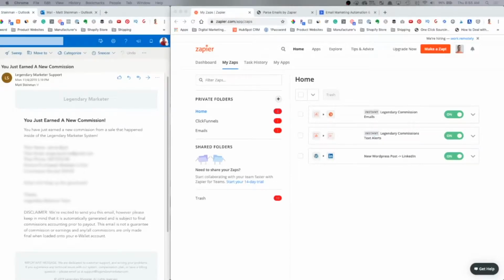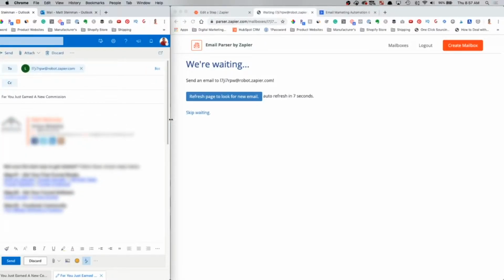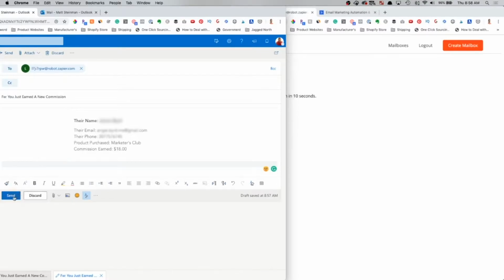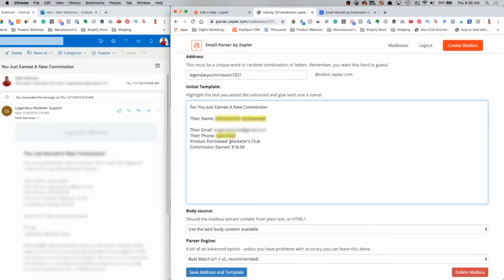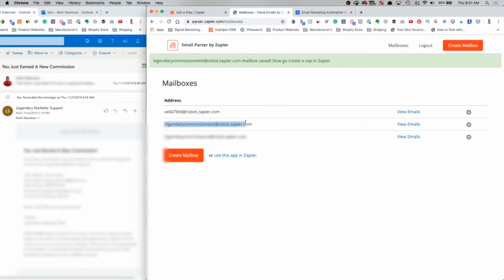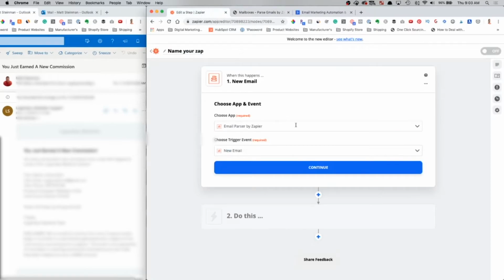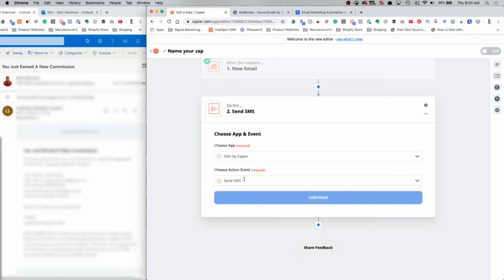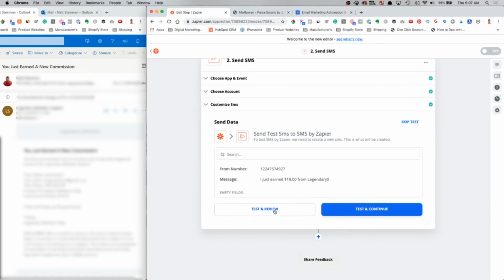How To Send Email Snippets To SMS for FREE: Text Messages for Affiliate Marketers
Learn how to send email snippets from your email to SMS for FREE. Get notified as soon as you receive those commissions, not just by email, but by text messages.

#1 Recommended Super-Smart Plan To Make Enough Money To Replace Your Income

Matt Steinman